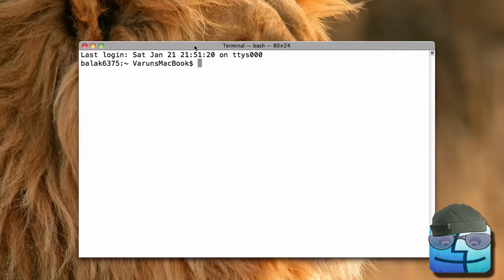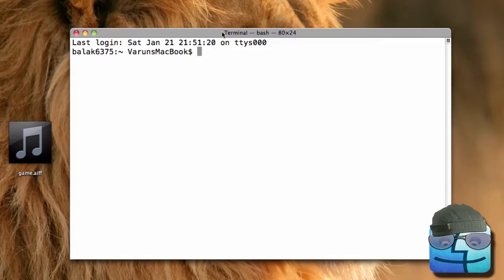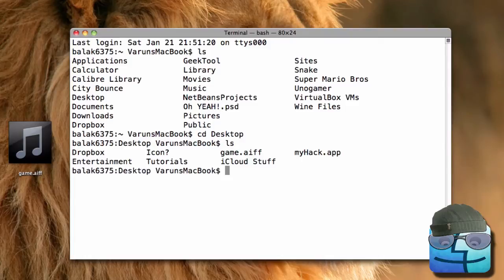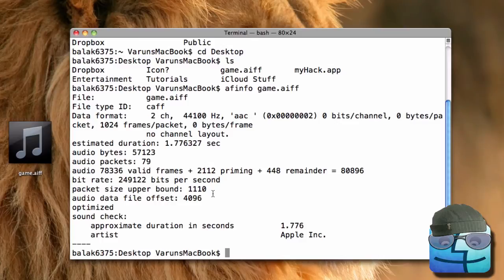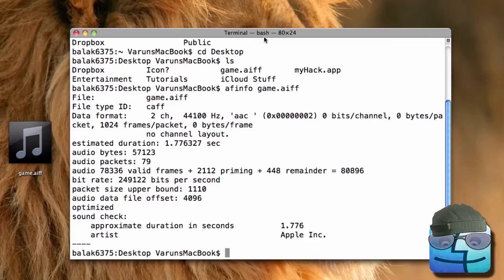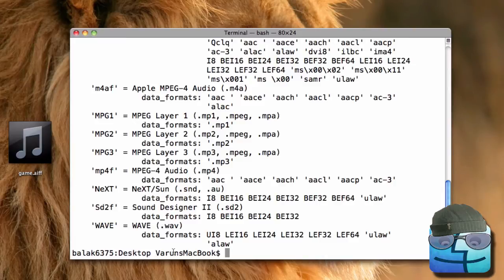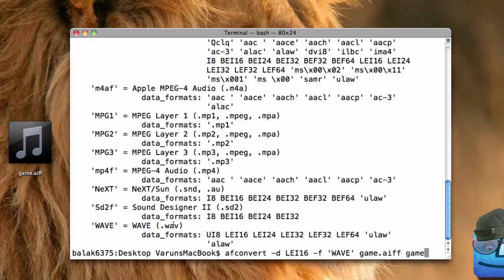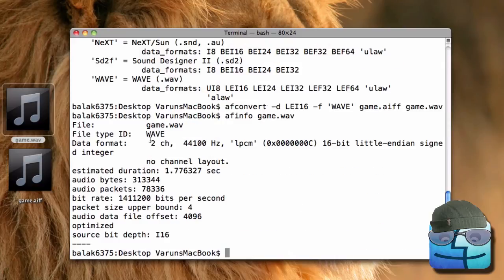Convert Audio Files on Mac Using Terminal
How to convert audio files into the desired format using terminal! Enjoy!